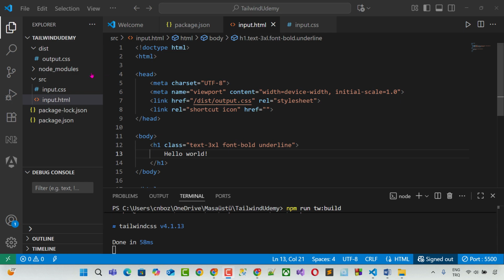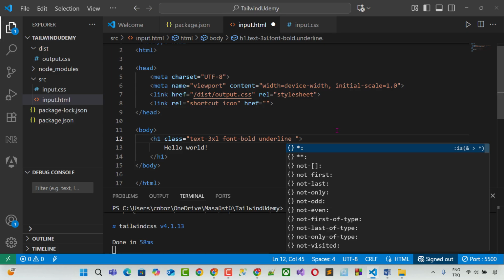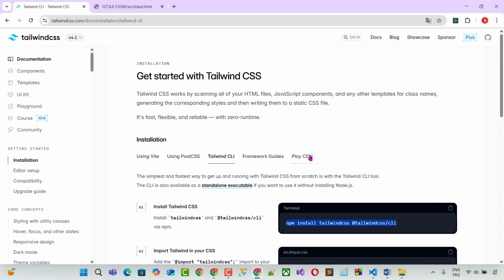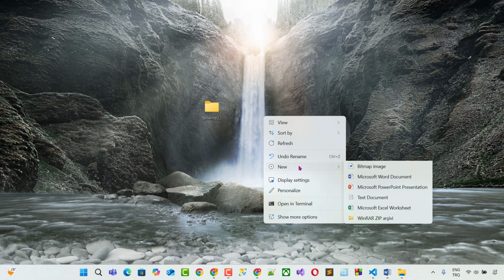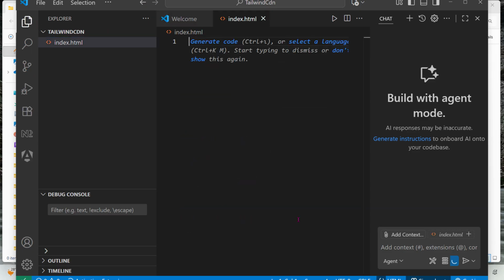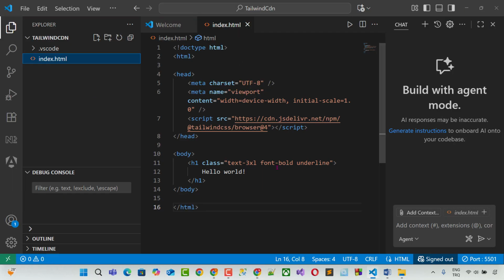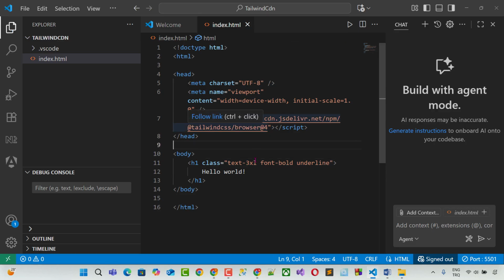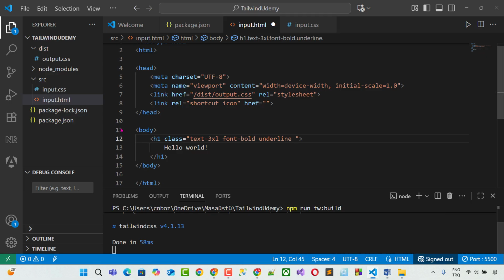#2 Tailwind CSS CDN Setup | Quick Implementation Guide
In this video, you will learn how to use Tailwind CSS with a simple CDN link. This is the fastest way to start building modern and responsive websites without any additional setup. We’ll cover how to add the Tailwind CDN link to your HTML file, use utility classes directly, and quickly style your projects.

This method is perfect for beginners who want to experiment with Tailwind CSS or create small projects without installing extra tools. By the end of the tutorial, you’ll be able to design clean and responsive layouts in minutes using Tailwind via CDN.